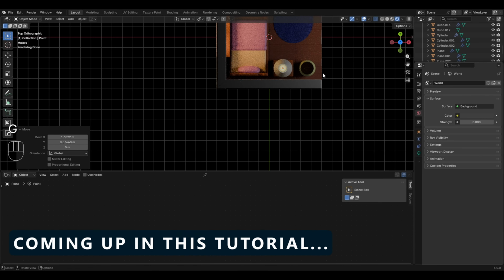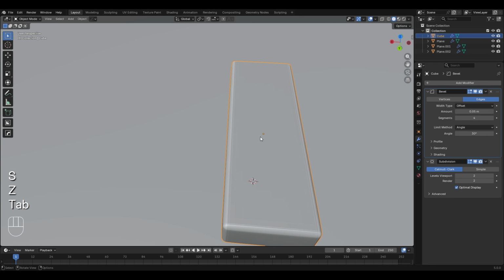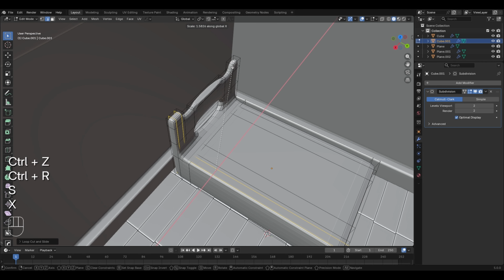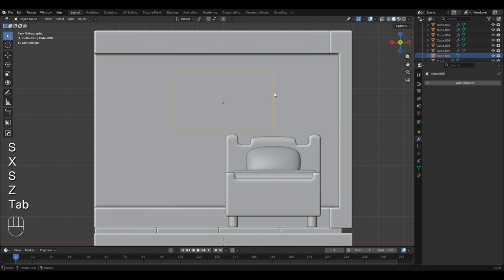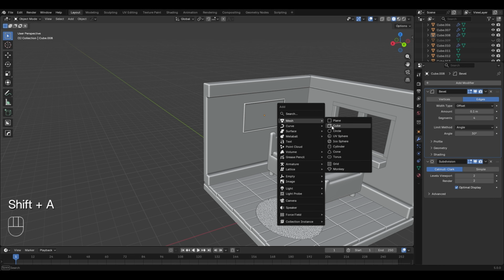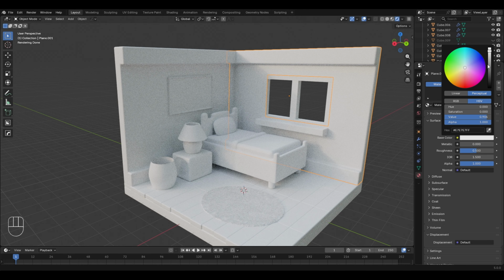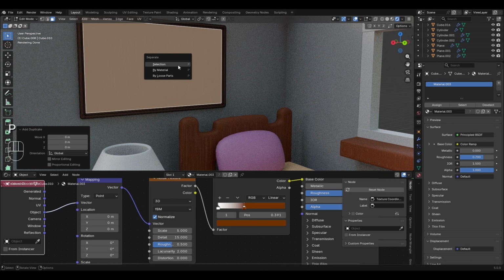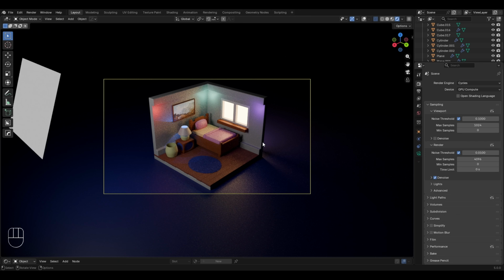Create a Stylized 3D Bedroom in Blender (Beginner Friendly)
⭐Learn how to create a stylized 3D bedroom scene in Blender from scratch including modeling, lighting, and materials.